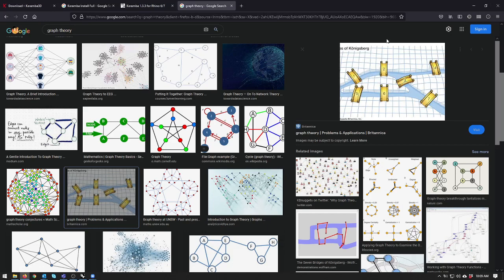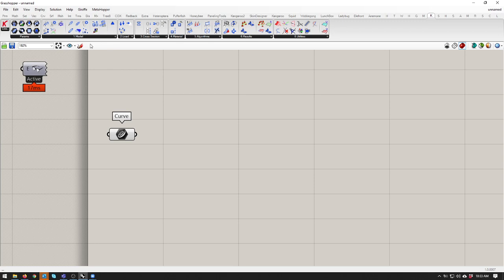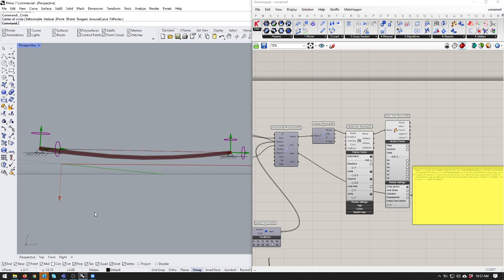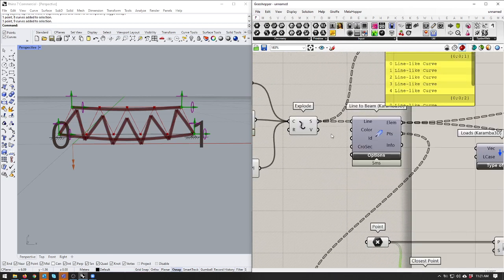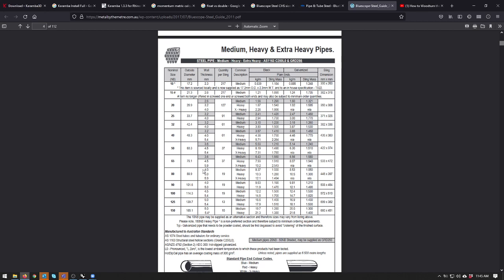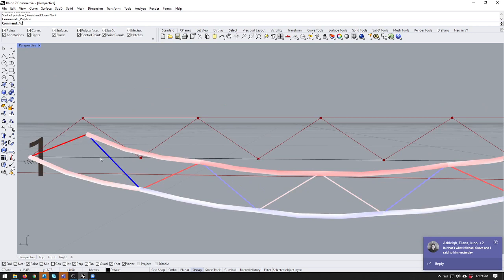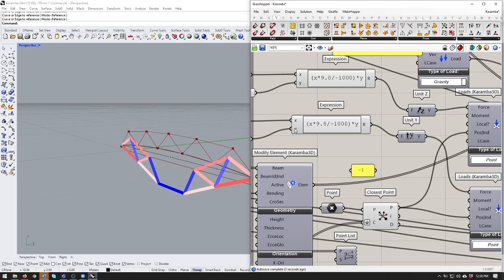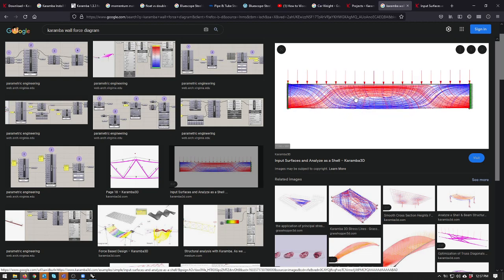CODE 2121 T3 21 WK 4